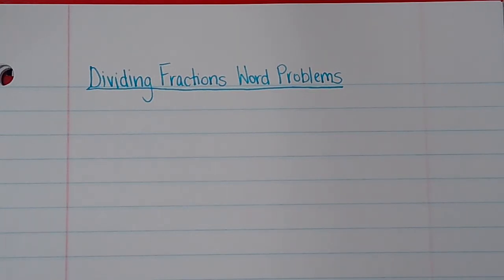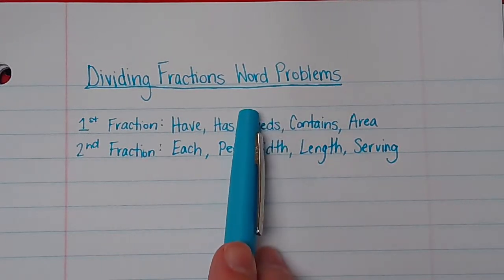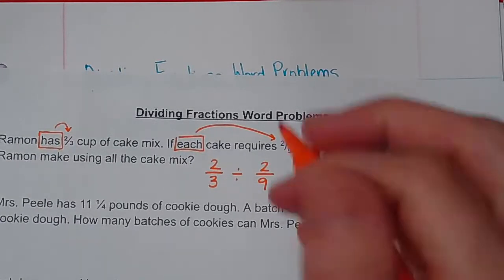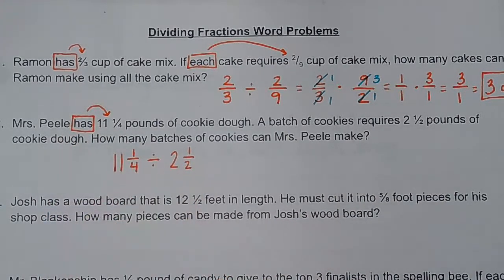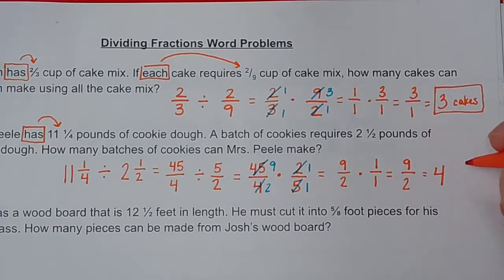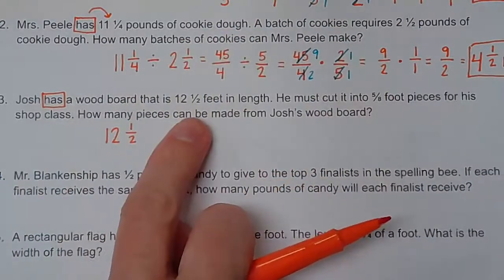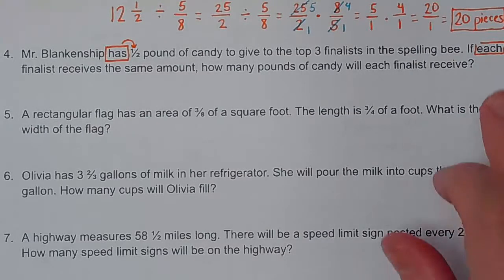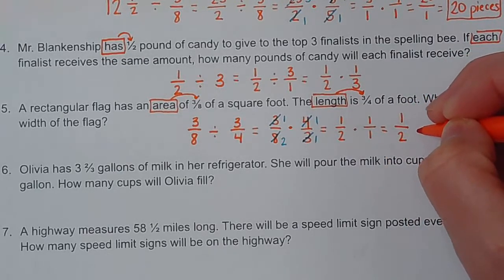Dividing Fractions Word Problems